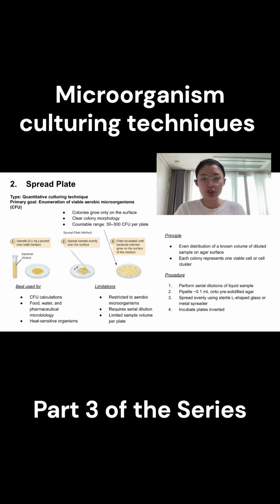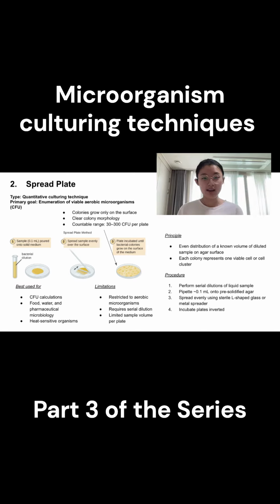Microorganism Culturing Techniques science - Part 2